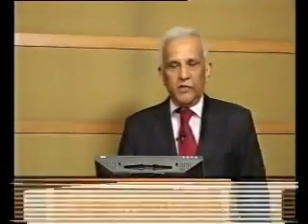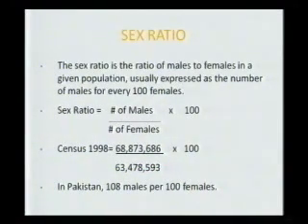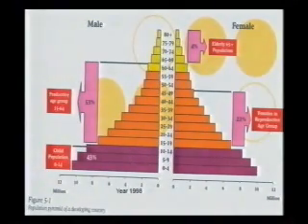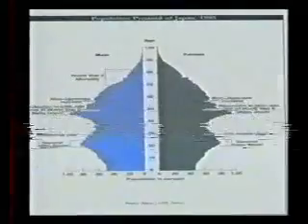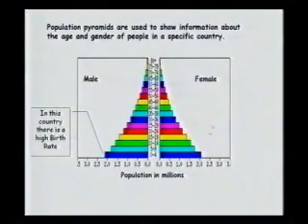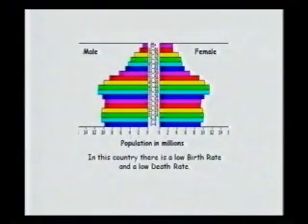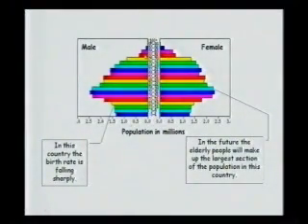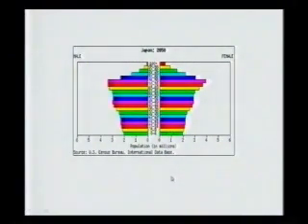Demographic Concepts And Measures - Mehtab S. Karim Lecture Part 1 of 7